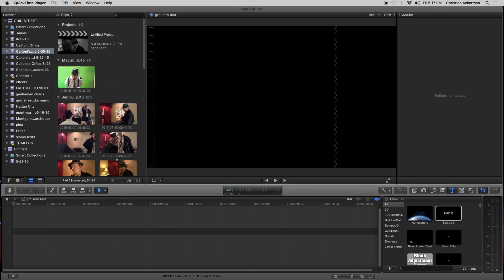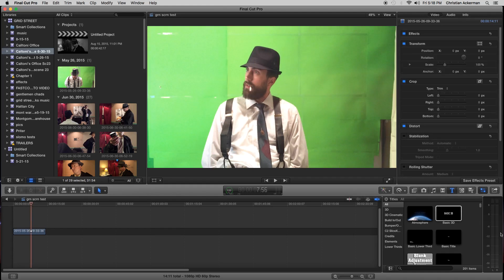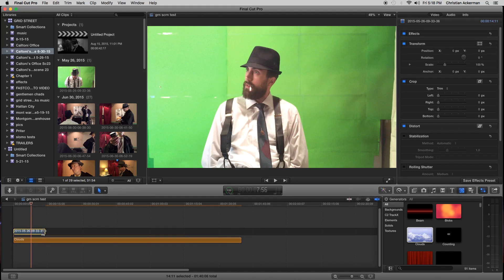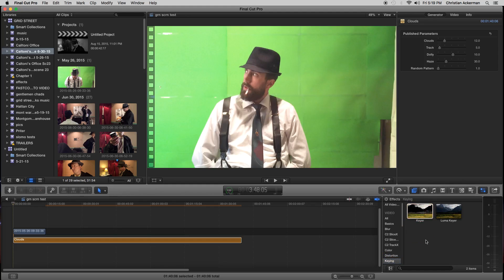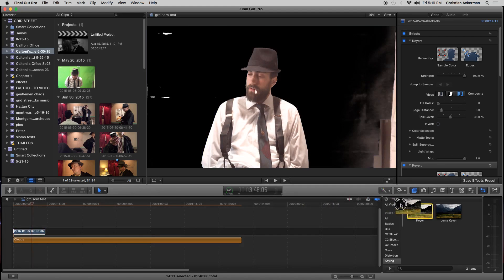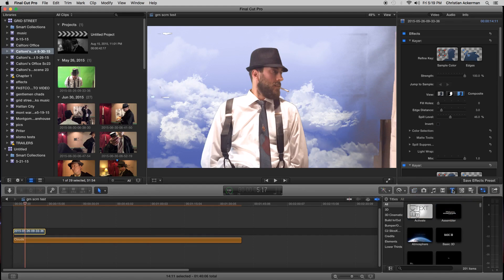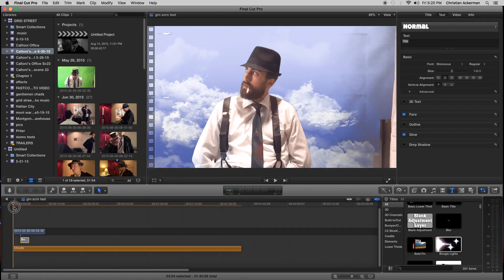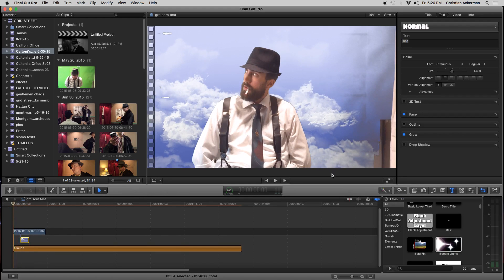Final Cut Pro X - FCPX How to do Basic Basic Green Screen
Final Cut Pro X - FCPX How to do Basic Basic Green Screen by Christian Ackerman.